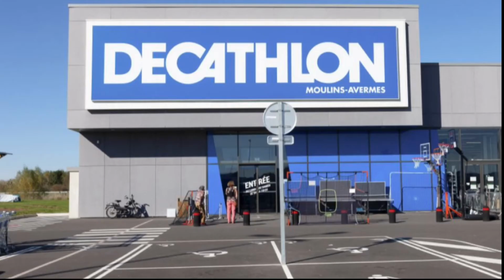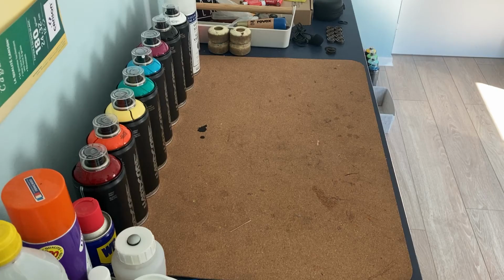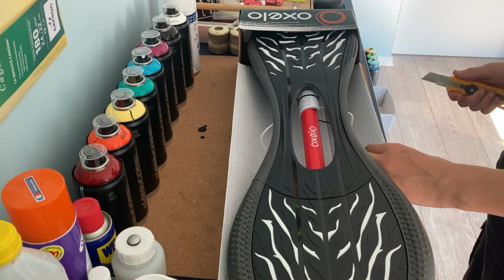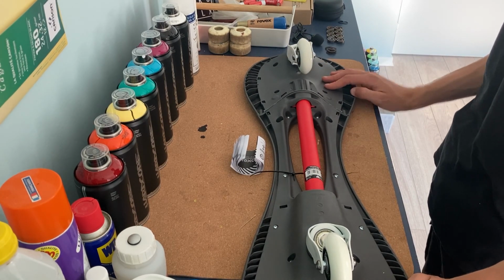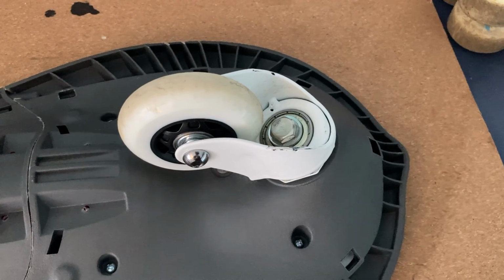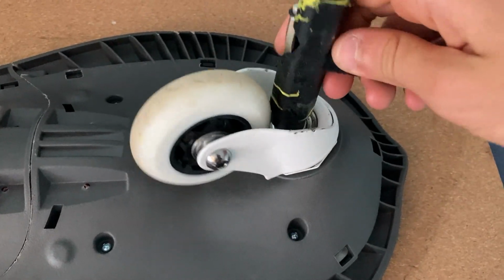Decathlon Waveboard Unboxing and test!!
Camera : IPhone SE 2020

Edit : Movavi Editor Plus 2021